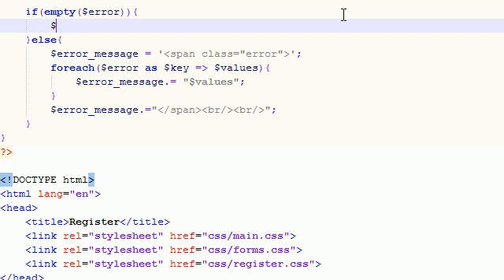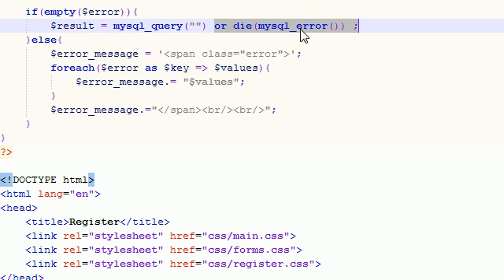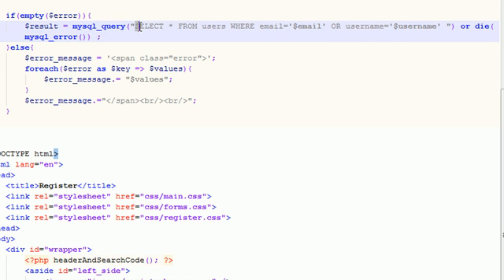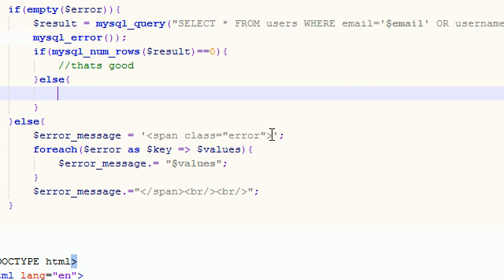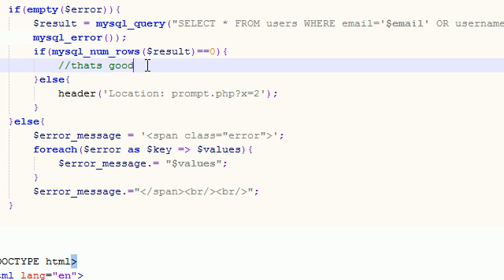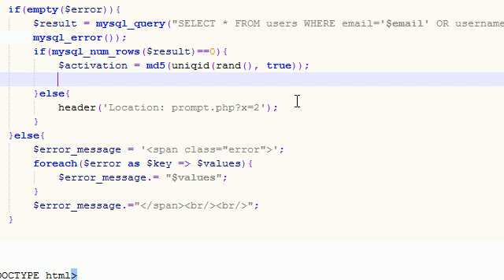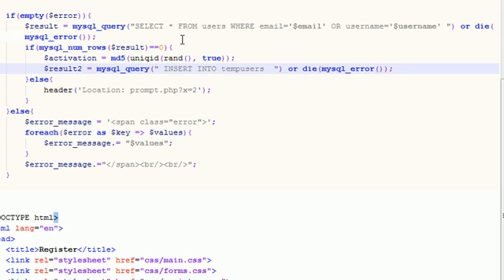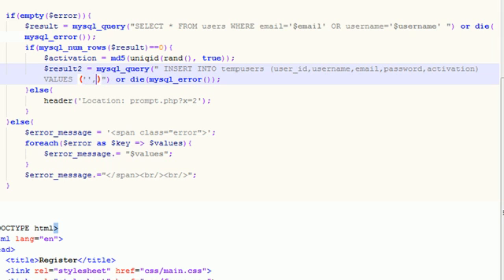Trading Website Community Project - 28 - Checking if email and username are available